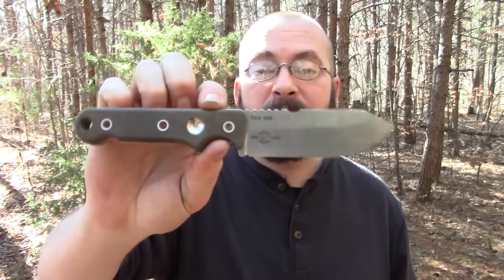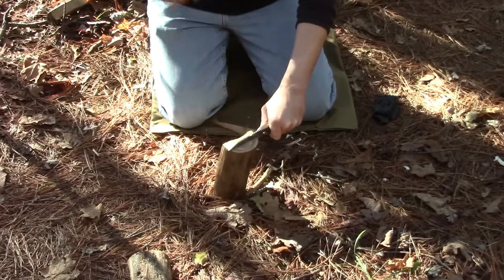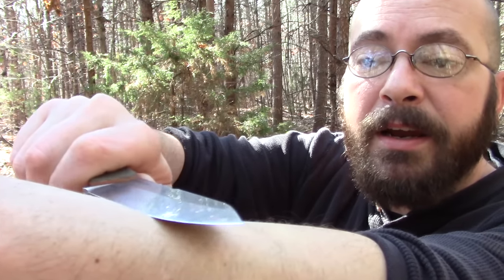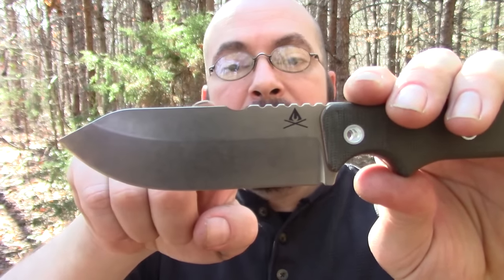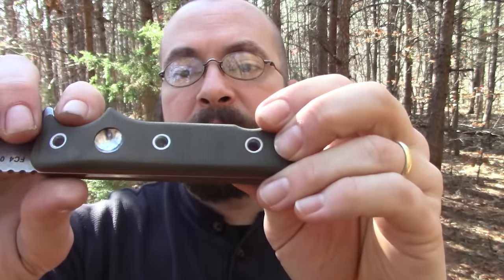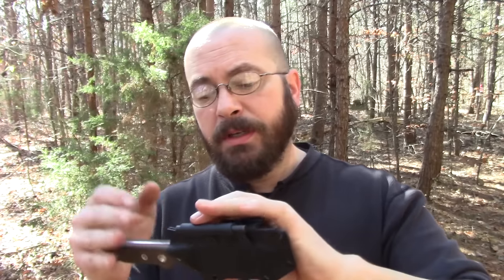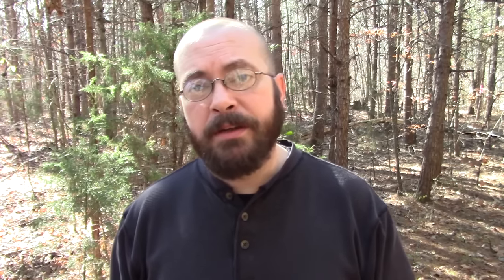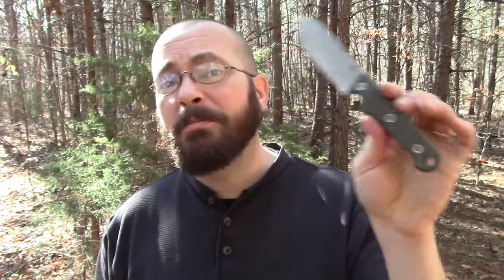White River Firecraft FC4 - A Survival and Bushcraft Knife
The White River Firecraft FC4 is a knife designed for work, simple as that.  While it's main design focus is on Firecraft in a survival situation, it certainly doesn't shy away from other Bushcraft and Survival Tasks.  This is the first field knife I've used made out of S30V and thus far I am impressed.  After 2 weeks of hard use, it survived without damage and the edge will still (barely) shave hair.  It is a high saber grind so it is a good balance between edge strength and slicing ability.  The FC4 is obviously a very well thought out design.